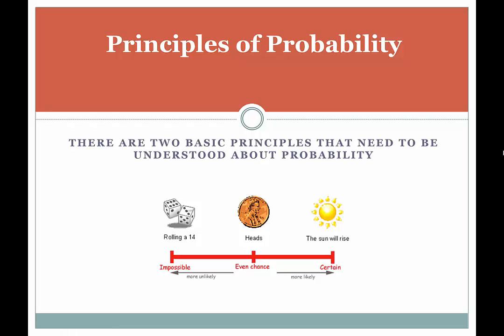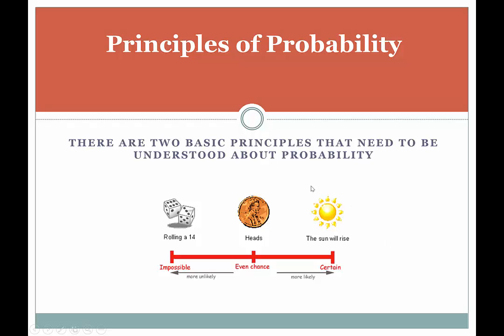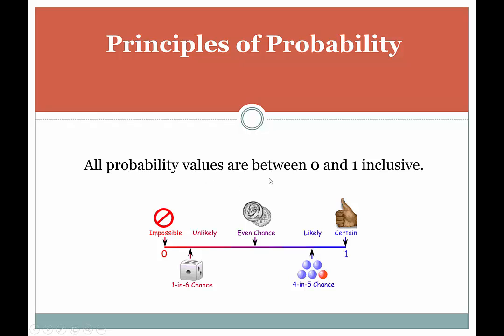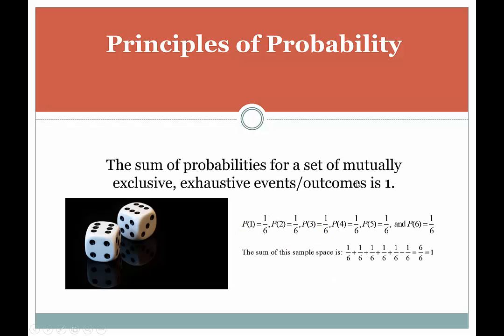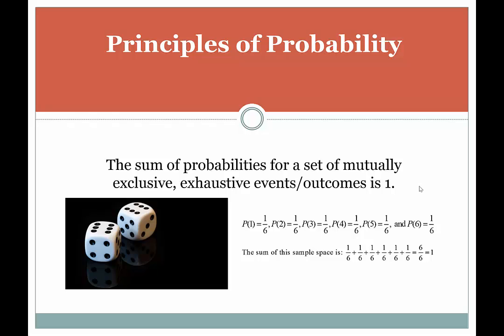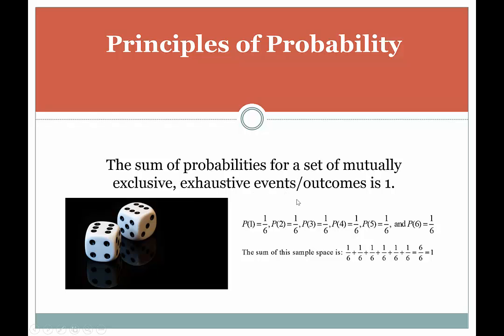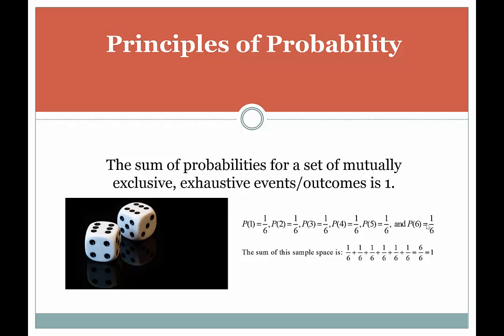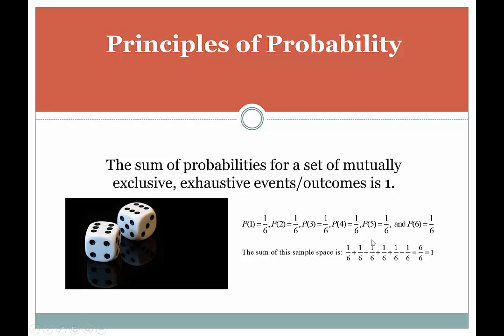propProb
Properties of probability